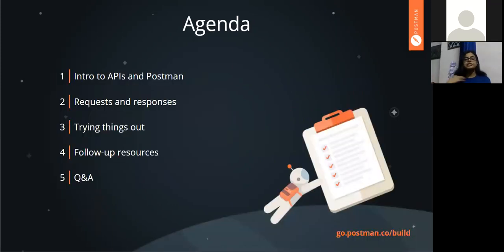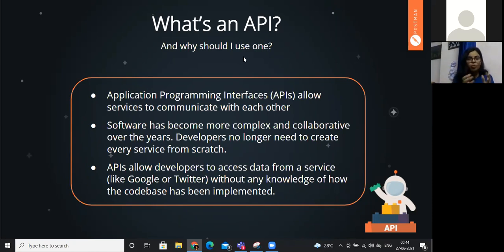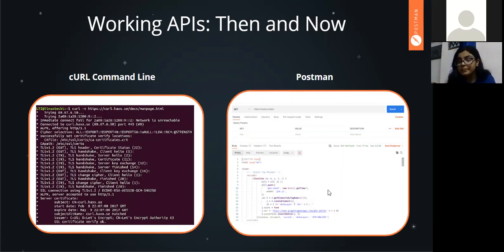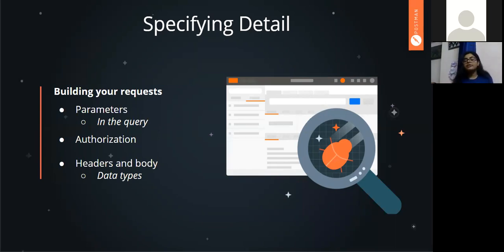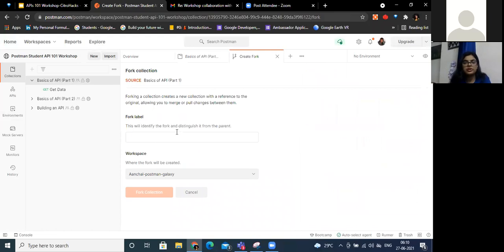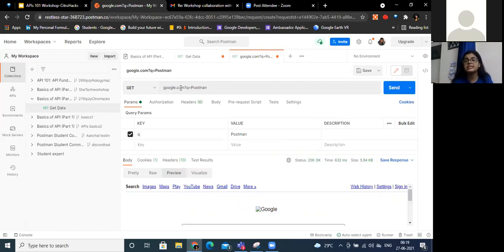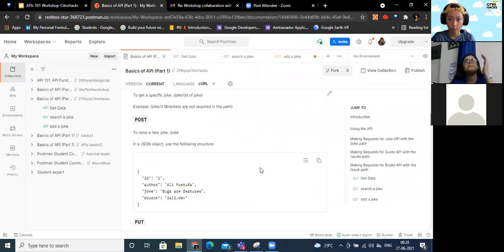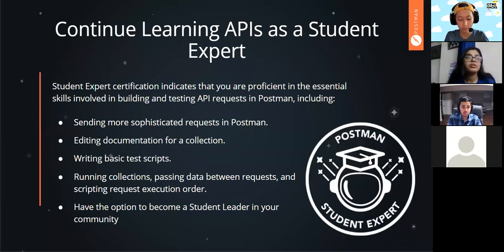Postman API Workshop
Learn the basics of APIs in this hands-on 101 session with Aanchal Mishra. Get direct experience working with APIs and Postman, an industry-standard tool.